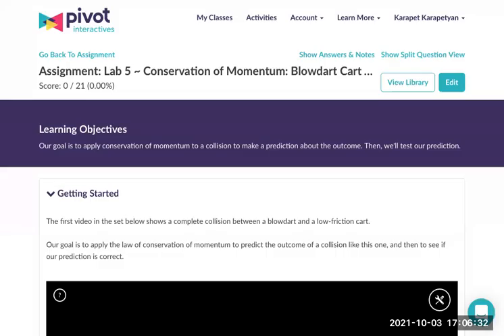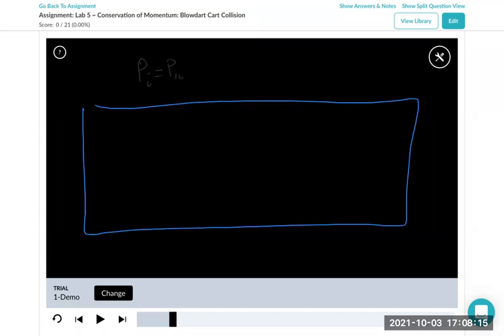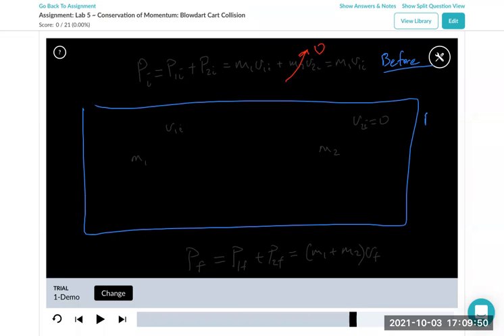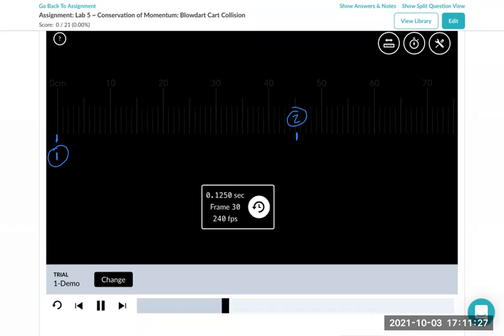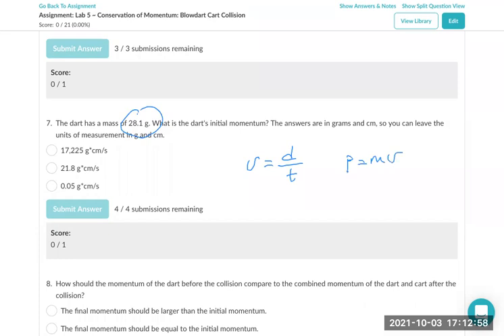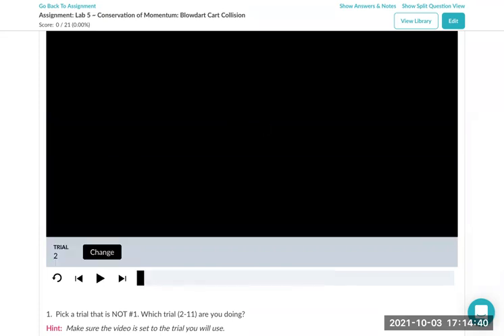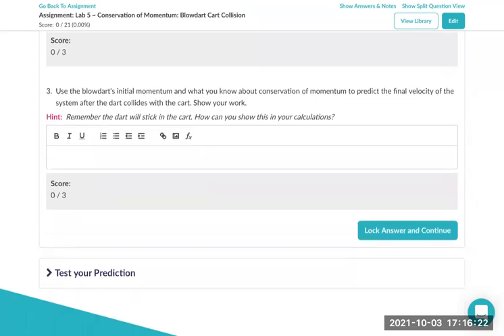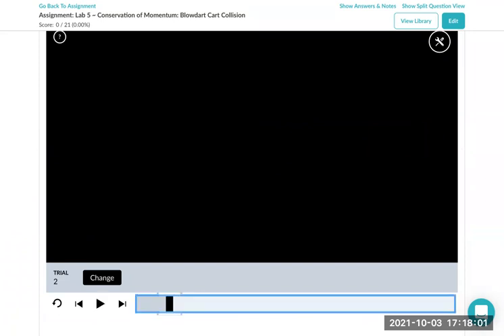Conservation of Momentum Blow dart Cart Collision Part 2